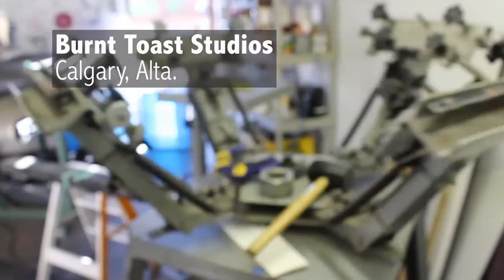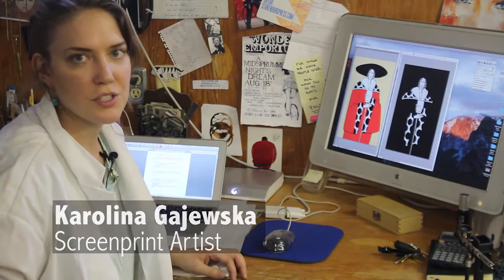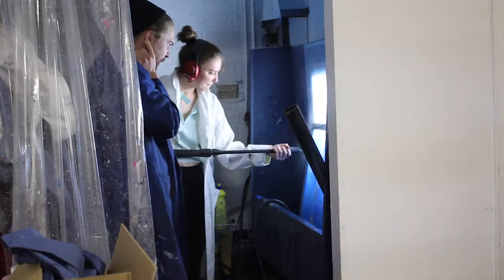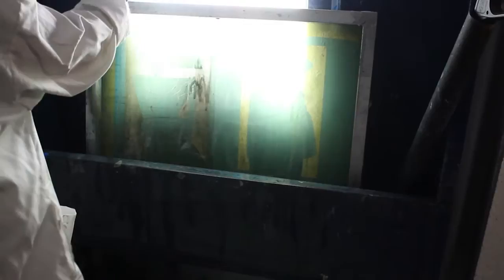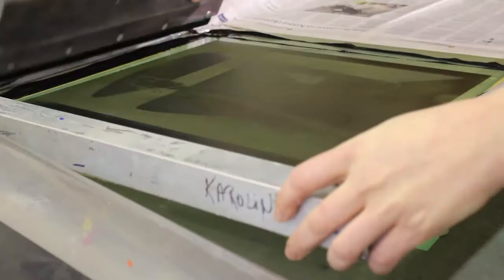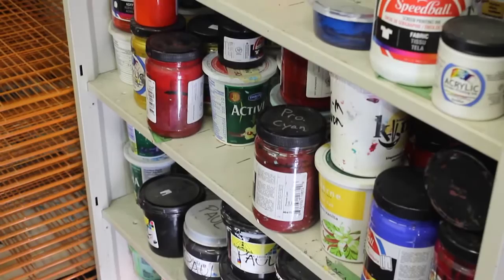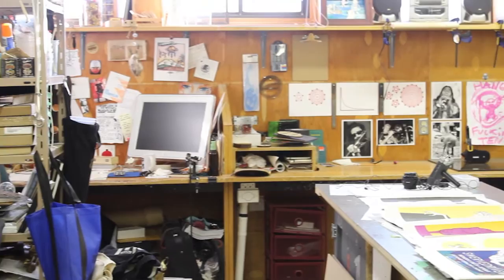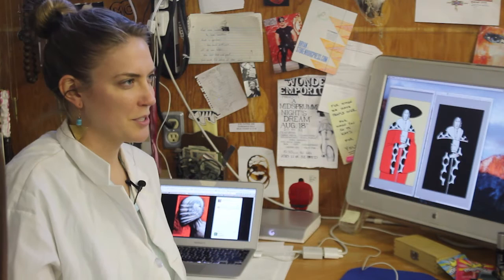Screenprinting with Karolina Gajewska at Burnt Toast Studio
Some Calgary Journal reporters wanted to know...

What is screenprinting, how do you do it, and why bother with all the work when digital printing is so easy and cheap?

Karolina Gajewska at Burnt Toast Studio explains.

Video by Colin Gallant and Michaela Ritchie for the Calgary Journal.